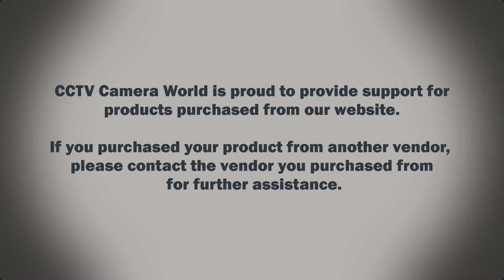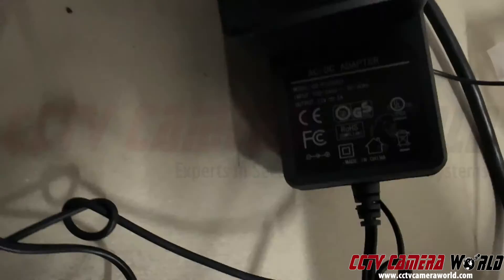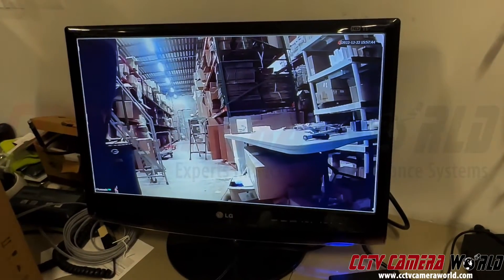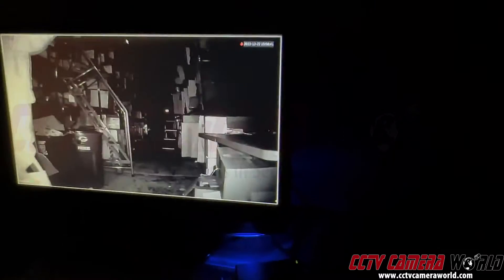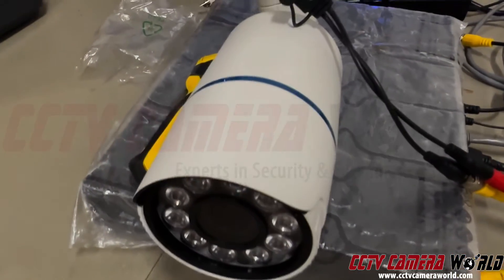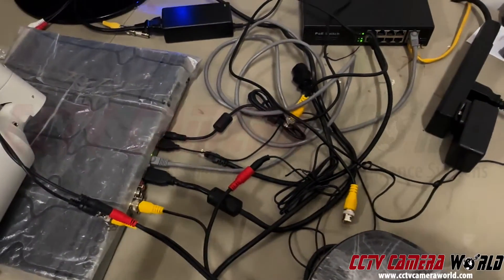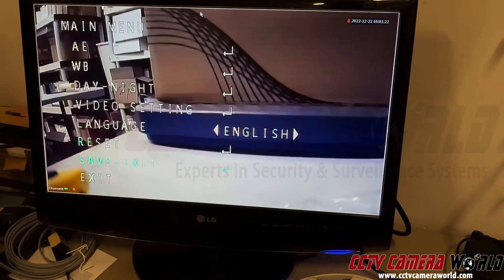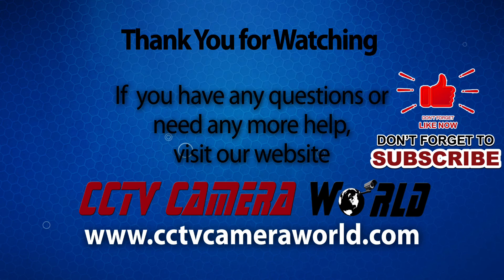How to troubleshoot night time video in analog security cameras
We quickly explain how to troubleshoot night vision issues you may have with your analog security cameras. We discuss how to properly provide power and cabling to a CCTV Camera, and demonstrate what you should expect from a normally functioning camera during the day and night. We show what signs to look for in an improperly functioning camera. Bench testing cameras is the golden method to quickly determining if the cause of your issues is the camera, or something else.